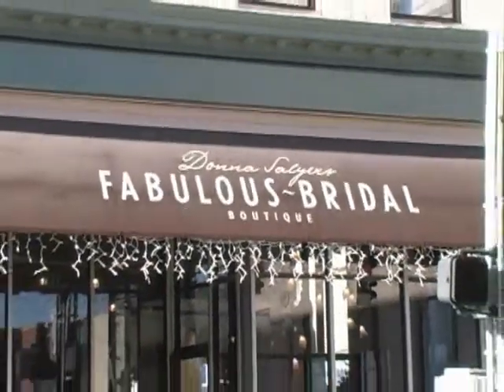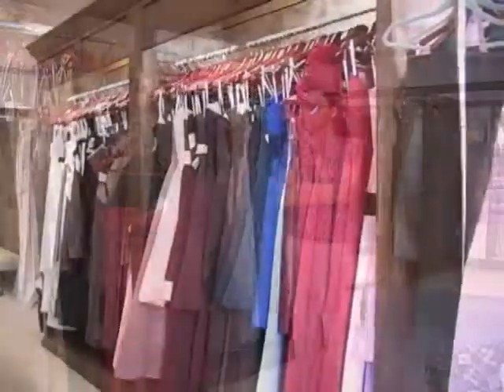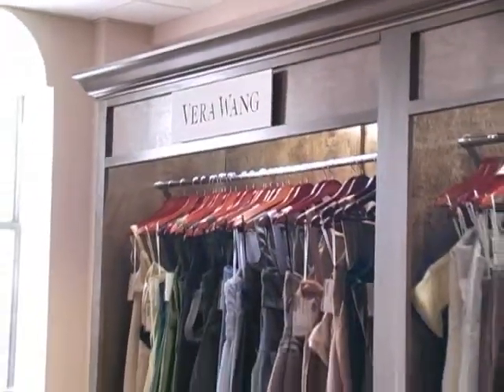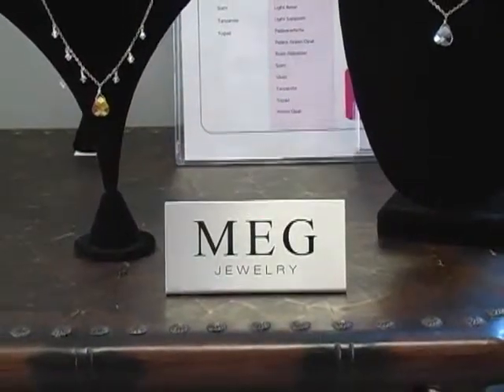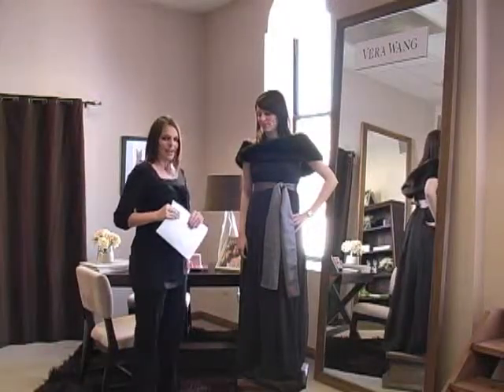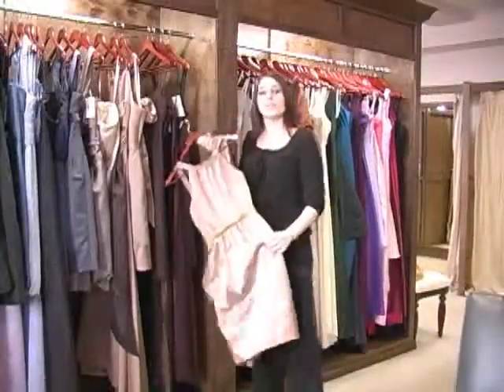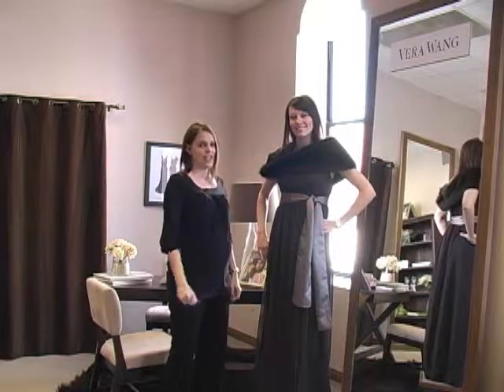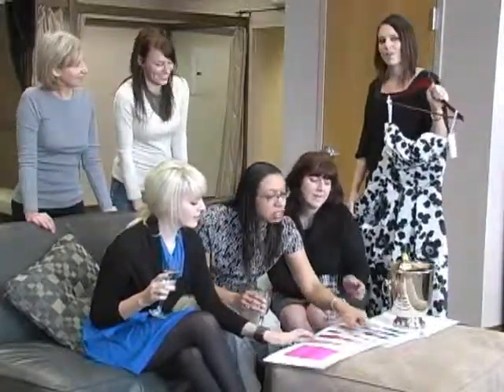Fabulous-Bridal Boutique Dress Tips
View Donna Salyers' Fabulous-Bridal Boutique beautiful salon and get some great tips from a sales consultant!
Voted Best in Cincinnati by Cincinnati Magazine and Best Pick by The Knot Magazine!